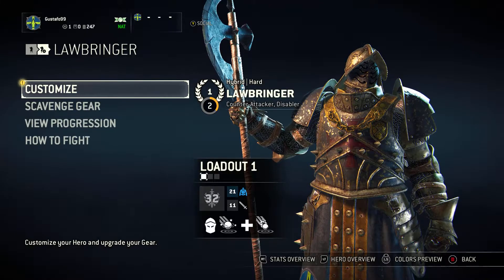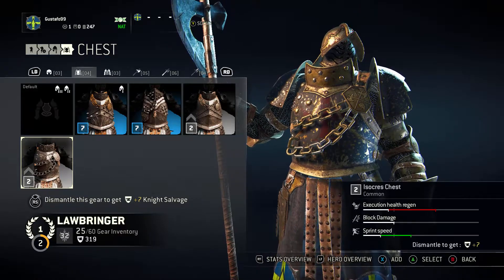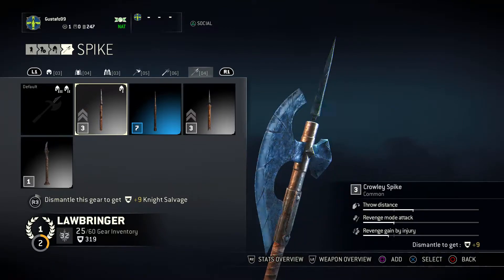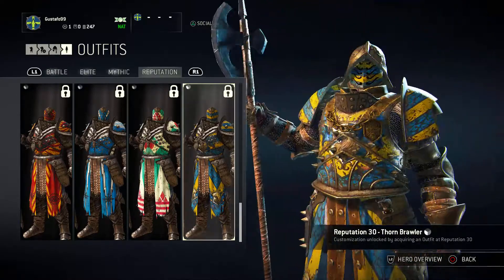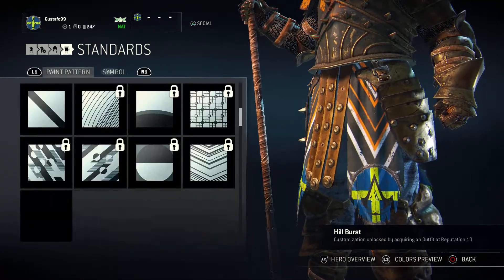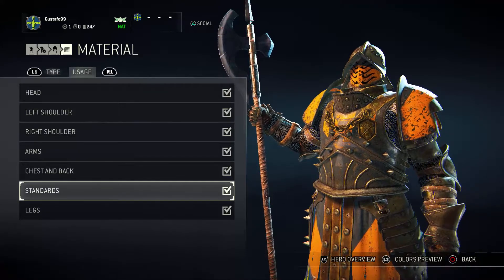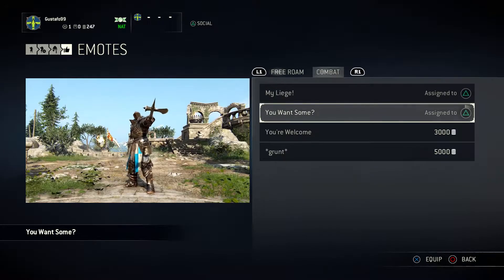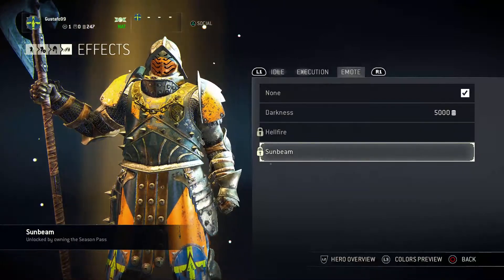For Honor - Reputation 1 Lawbringer Customization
I'm sorry abot the sound quality on this one. I managed to use the wrong OBS setup and it therefore uses my voice twice. Feel free to mute the video and I hope you enjoy :)